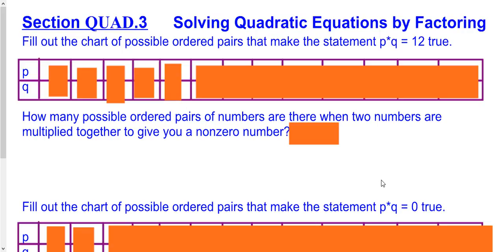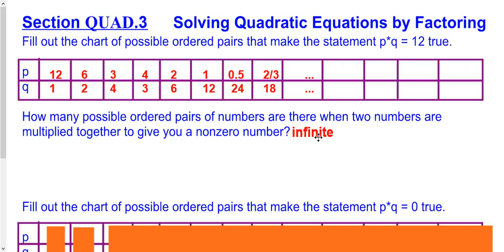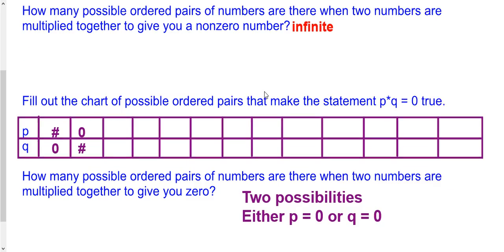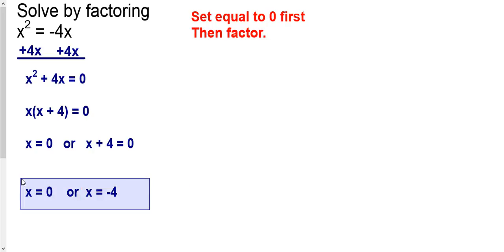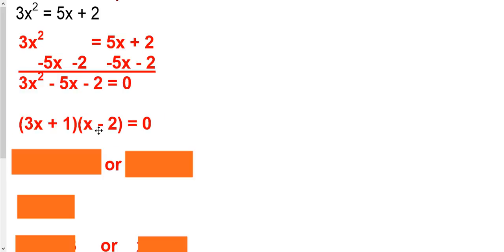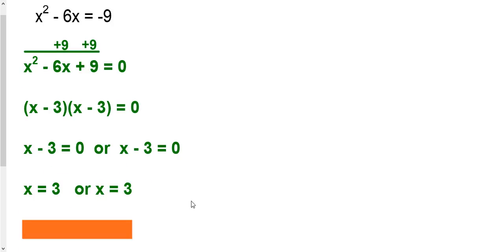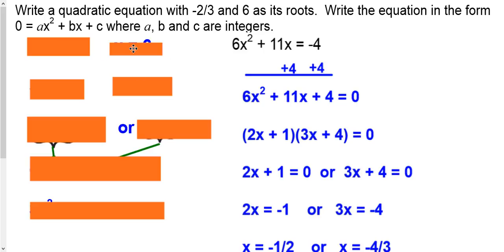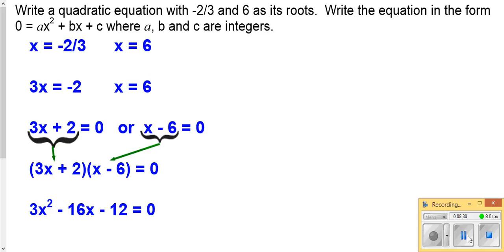QUAD 3 Solving Quadratics by Factoring